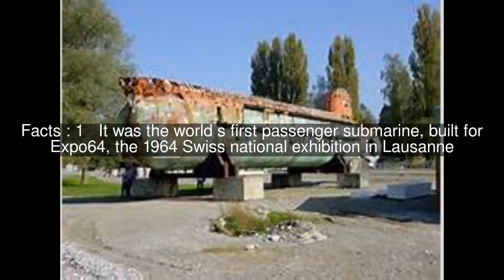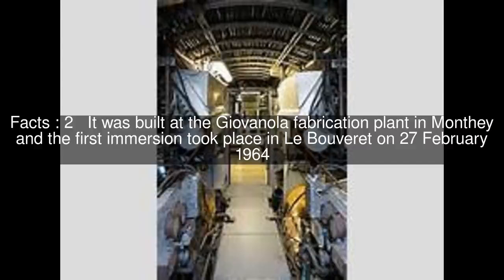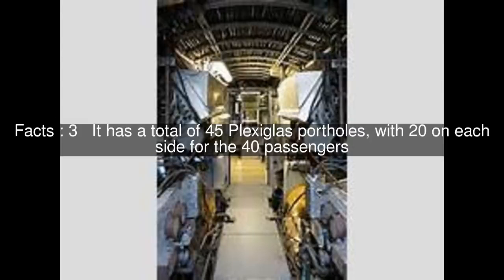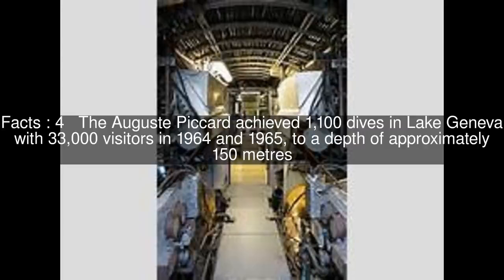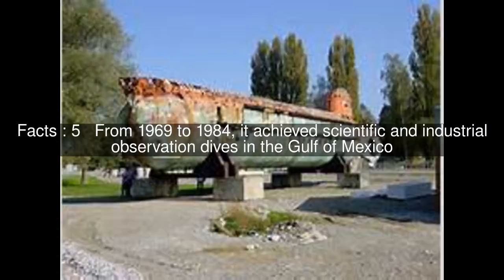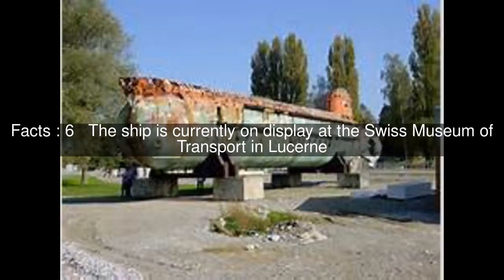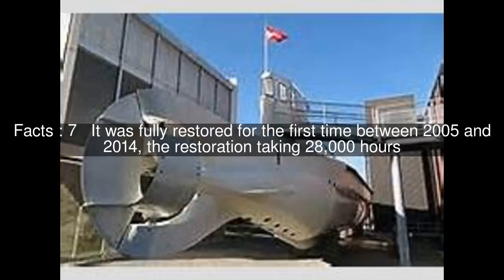Auguste Piccard (PX-8) Top #7 Facts